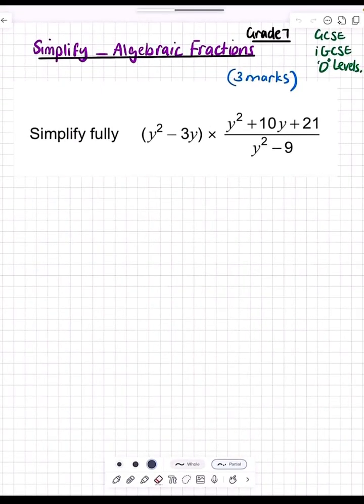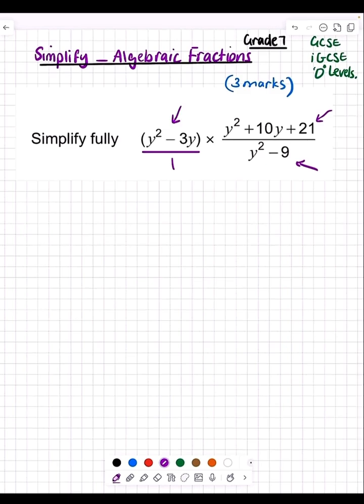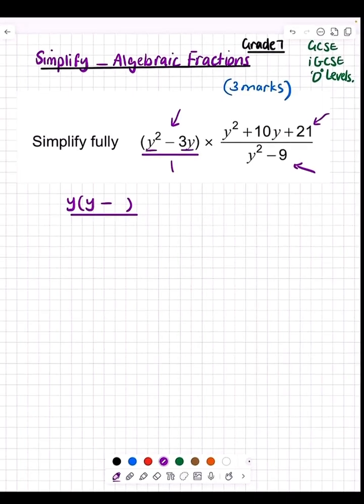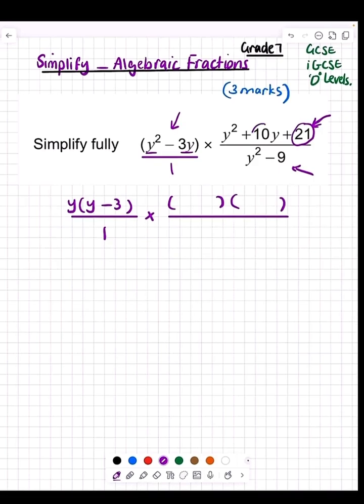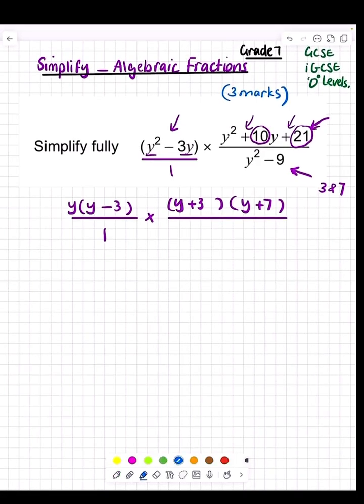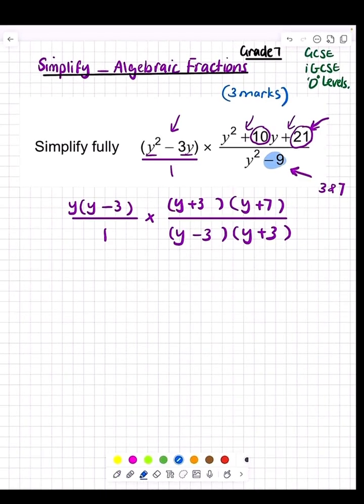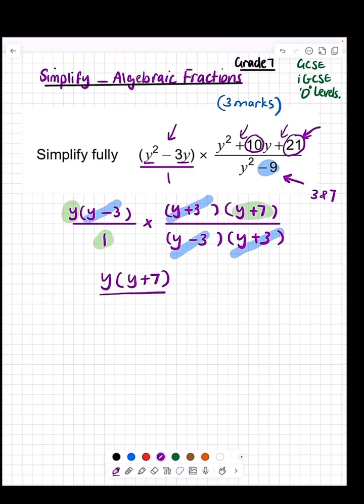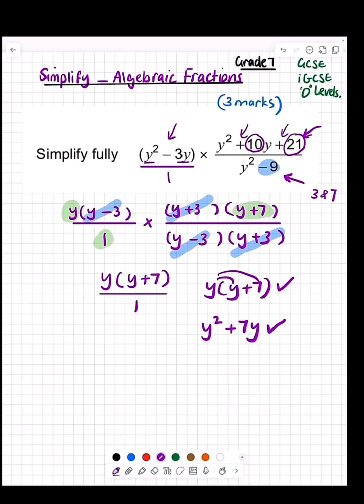Algebraic Fractions | Simplifying & Factorising | GCSE & O-Level Maths Revision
📢 Algebraic Fractions - GCSE & O-Level Maths Revision! 📢

In this video, we break down Algebraic Fractions, focusing on simplifying and factorizing step-by-step. Perfect for GCSE & O-Level students looking to strengthen their understanding and ace their exams! 🎯

🔹 What You'll Learn:
✅ Factorizing numerator and denominator
✅ Cancelling common factors
✅ Examples & exam-style questions

📌 Timestamps:
00:00 - Introduction
00:45 - What are algebraic fractions?
02:30 - Simplifying algebraic fractions
06:15 - Factorizing techniques
10:00 - Exam-style questions & solutions

✔️ GCSE & O-Level Maths students
✔️ Anyone struggling with algebraic fractions
✔️ Students preparing for maths exams